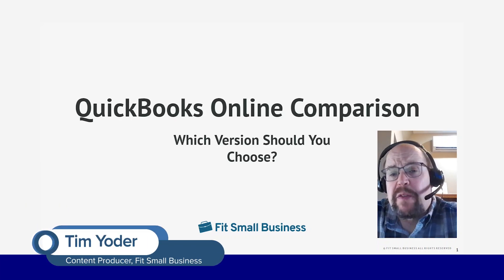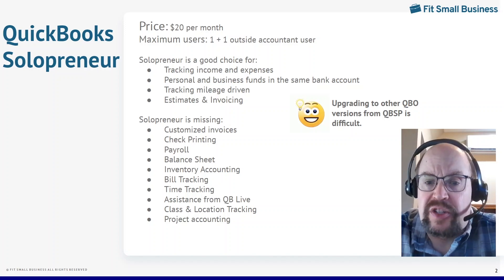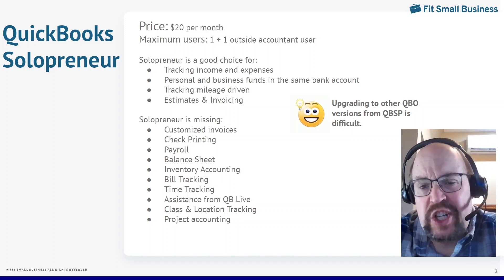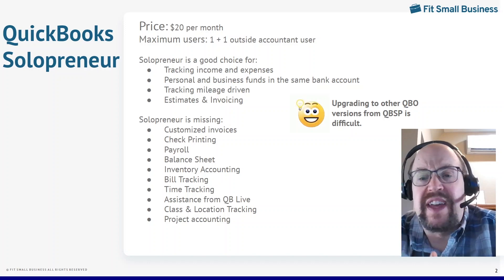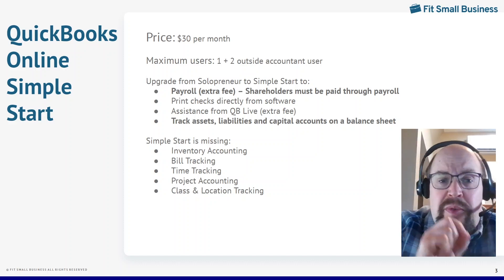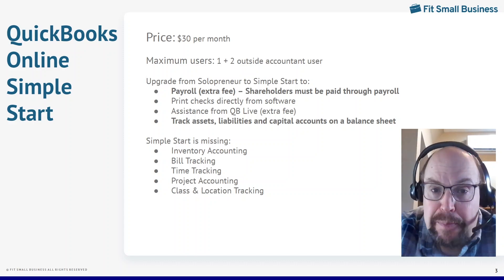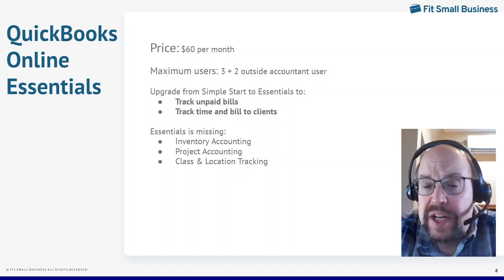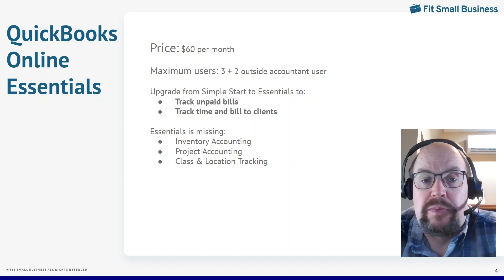Which Quickbooks Online Tier is Right For You? [Plan Comparison]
In this video, we dive deep into the Quickbooks Online Tier Comparison to help you determine which plan is right for your business. With various tiers available, it can be overwhelming to choose the best option that meets your accounting needs. We'll break down the features, pricing, and benefits of each tier, including Simple Start, Essentials, Plus, and Advanced.

Whether you're a freelancer, small business owner, or running a larger enterprise, understanding the differences between these tiers is crucial for making an informed decision. Join us as we explore key functionalities, integrations, and who each plan is best suited for.

- Overview of each Quickbooks Online tier
- Key features and differences
- Pricing comparison
- Recommendations based on business size and needs

By the end of this video, you’ll have a clear understanding of which Quickbooks Online plan fits your specific requirements.

CHAPTERS

0:00 - Intro
0:17 - QuickBooks Solopreneur
3:41 - QuickBooks Online Simple Start
5:18 - QuickBooks Online Essentials
6:50 - QuickBooks Online Plus
8:36 - QuickBooks Online Advanced
10:24 - Bottom Line